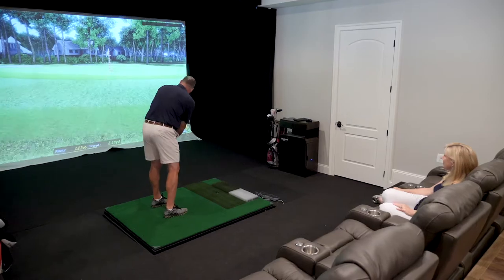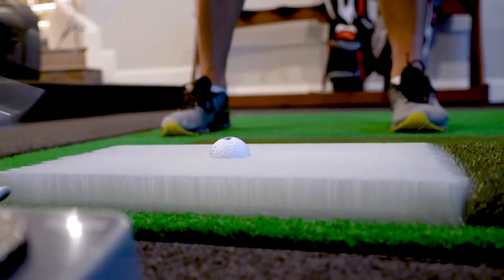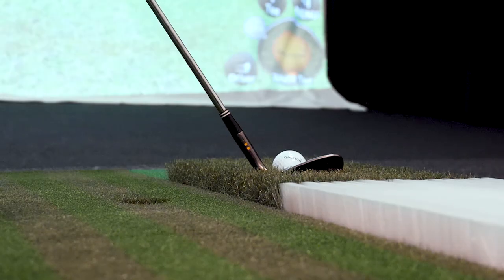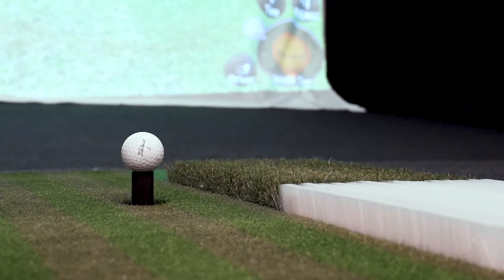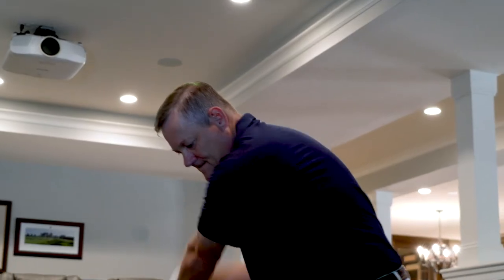Why buy a luxury golf simulator? | Ken's Story 30" | GOLFZON TESTIMONIALS